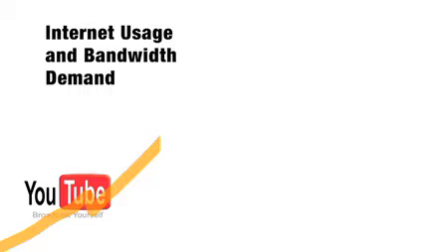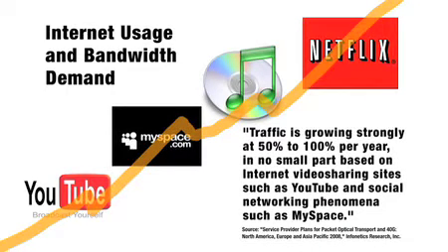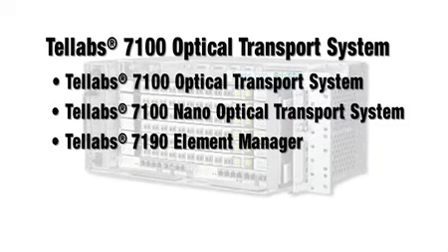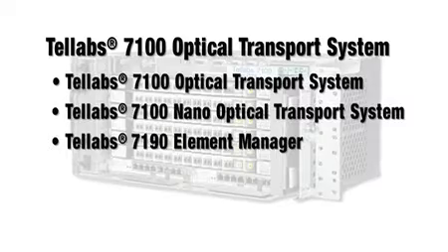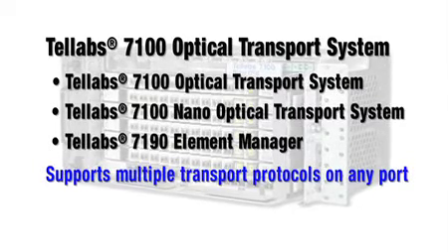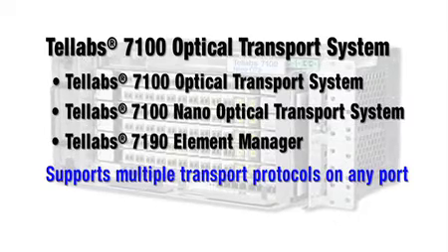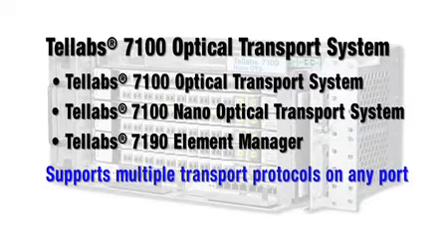Tellabs Get Schooled: 40-Gig Optical Networking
Join Kim Papakos, Tellabs Senior Product Manager as he explains what is driving the need for 40-Gig, learn how network providers can save money with 40-Gig interfaces and explore the technology behind 100-Gig.